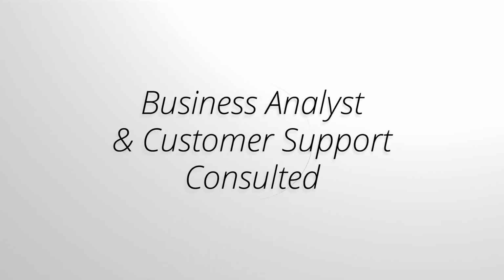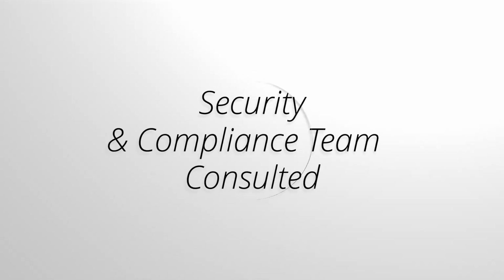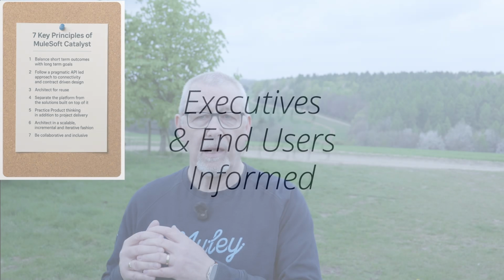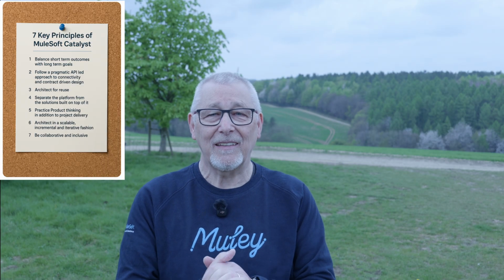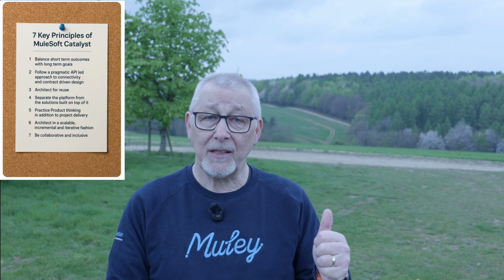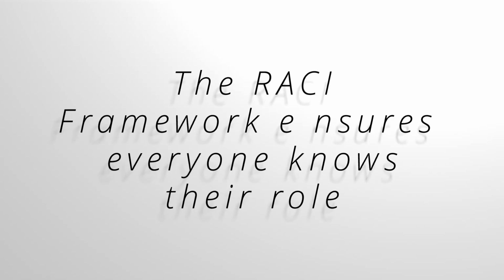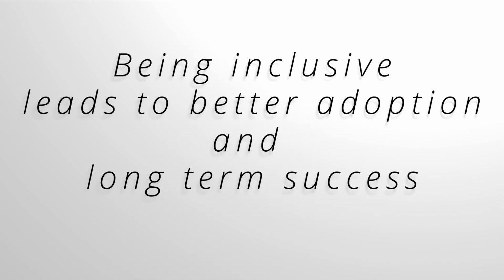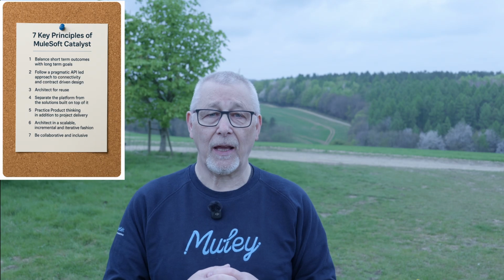Catalyst Principle 7 - Be Collaborative and inclusive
🎥 Collaboration & Inclusivity in Architecture | Catalyst Principle #7 Explained

Today, I'm diving into what truly separates great architects from the rest: collaboration and inclusivity.

Architecture doesn’t happen in a vacuum — it thrives when every voice is heard.

In this video, I’ll break down:
🔹 Why collaboration is essential to successful architecture
🔹 Real-world examples of what goes wrong without it
🔹 How to apply the RACI framework effectively
🔹 How to engage stakeholders early and often
🔹 Tips for inclusive communication and continuous feedback

💡 Whether you're designing a new app, building enterprise systems, or creating digital experiences — bringing in diverse perspectives leads to better designs, smoother rollouts, and greater adoption.

👥 Collaboration isn’t just about technical design—it’s about inclusion, feedback, and long-term success.

🧠 Key Takeaways:

Great architecture is a team effort.

RACI ensures everyone knows their role.

Continuous stakeholder input = fewer surprises & better adoption.

📌 If you found this helpful:
🚀 Next video: Connecting Catalyst Principles to Common Architecture Frameworks